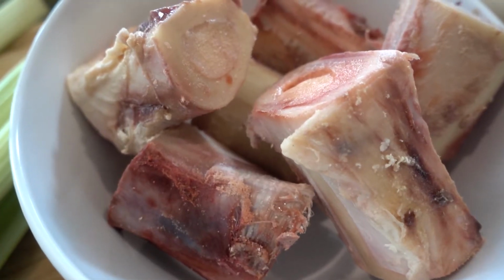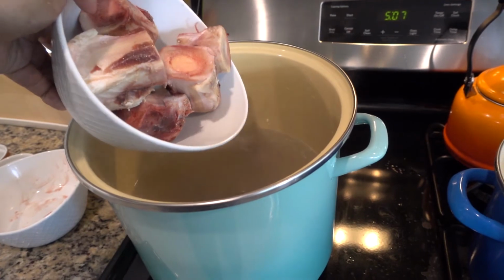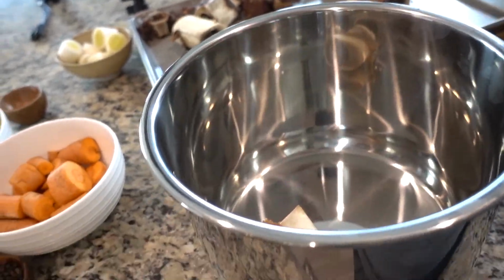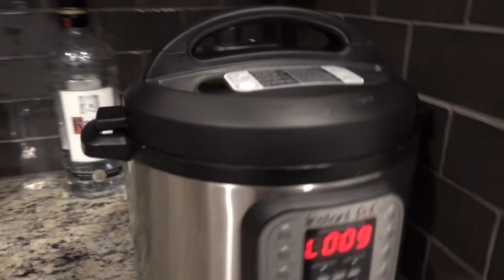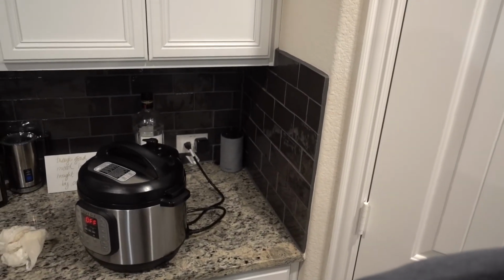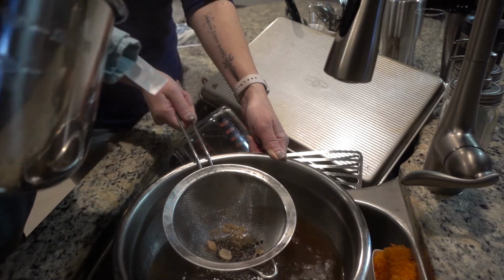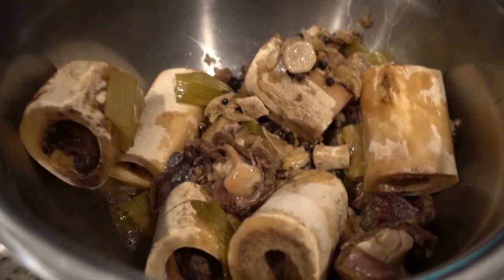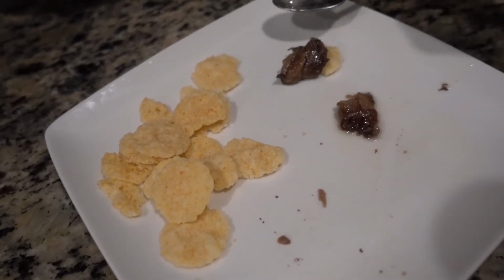How to Make Bone Broth: Easy Keto Recipes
Bone broth is a staple for those on the ketogenic diet. It's nutrient rich, very satiating, and has healing properties. And with an Instant Pot, it's super easy and relatively quick to make. In this video, Scott makes a valiant first attempt at making bone broth in our brand new Instant Pot. The result is a delicious bone broth that should help him with intermittent fasting and could help Monica start to heal her thyroid condition.

STUFF IN THIS VIDEO
Instant Pot
Le Creuset Stock Pot
Miyabi Kaizen Santoku Knife
SoulFino Bamboo Cutting Board
USA Pan (Cookie Sheet)
Stainless Steel Prep Bowls With Non Slip Bottom
Mason Jars
Cheese Whisps

There’s zero cost to you and it helps us to keep the videos coming. If you find our stuff helpful and you buy stuff on Amazon anyway, keep us in mind!